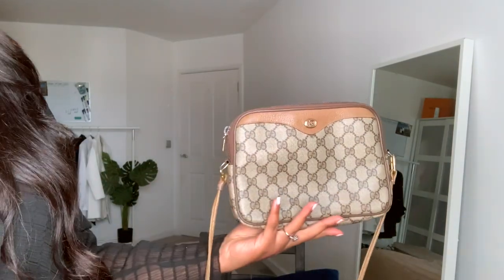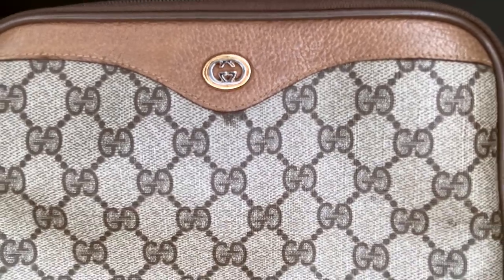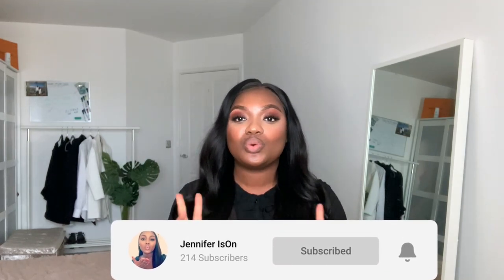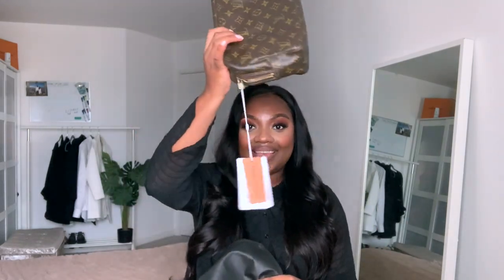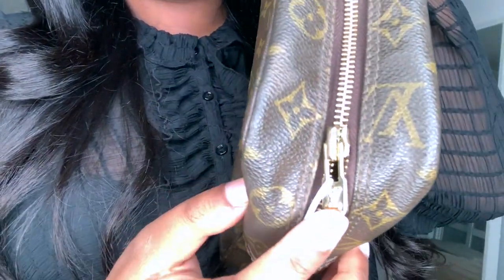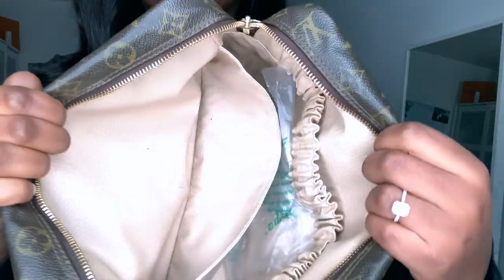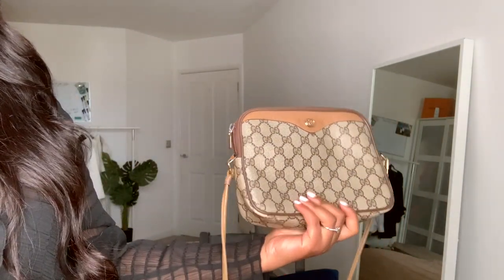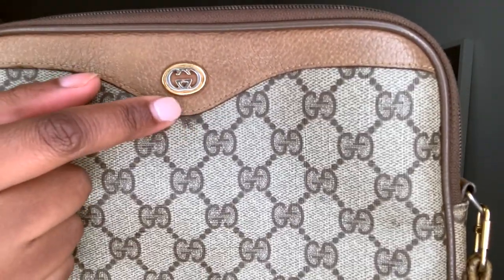My Pre-loved Luxury Handbag Collection | Louis Vuitton, Gucci and more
Luxury Handbag video Alert!!! In todays video i'll be going thuough all my pre-loved Luxury Handbag  featuring Gucci, Louis Vuitton, and more. Some of the luxury hangbags in today video have been featured on my channel before such as my Louis Vuitton Toiletry bag and the Louis Vuitton Pouchette bag.
Bags featured in the video:
Louis Vuitton Toiletry 28 -Vestiaire collective
Gucci Vintage side bag-Vestiaire collective
Vivienne Westwood purse bag -DEPOP
Louis Vuitton Pouchette-SHPOCK
SKINCARE VIDEOS ON WEDNESDAY - FASHION AND BEAUTY VIDEOS ON SUNDAY

Music in the video (which I do not own)

WHAT I FILM AND EDIT MY VIDEOS WITH:
Camera: I Phone XR
Lights: Newer 18inch Ring Light
Editing Software: IMOVIE
Thumbnail: CANVA
Film and edited by Jennifer Ison

Some links are affiliate, meaning that if purchase any of the products with the link in the description box, I make a small commission and the price of the item doesn't change in any way